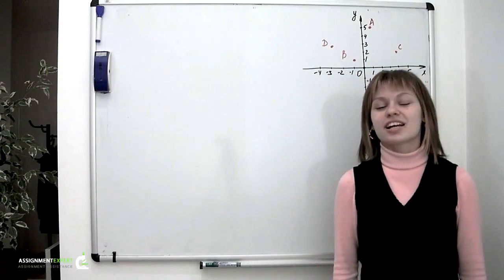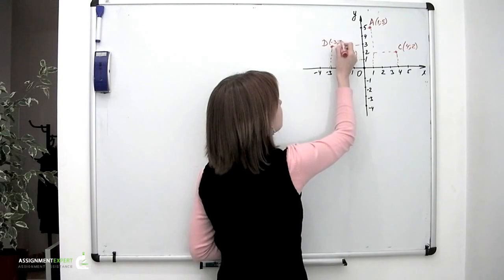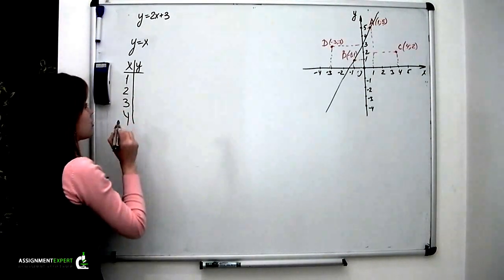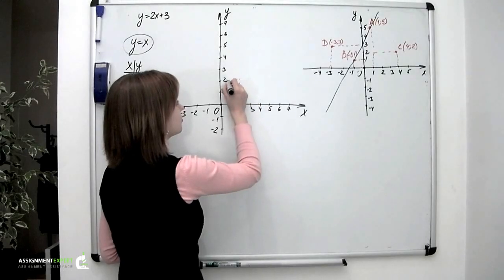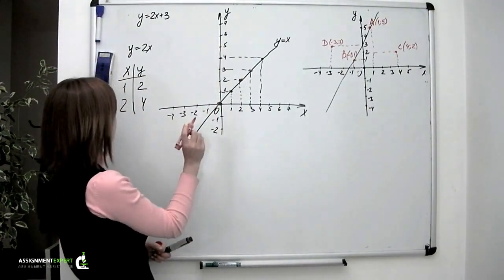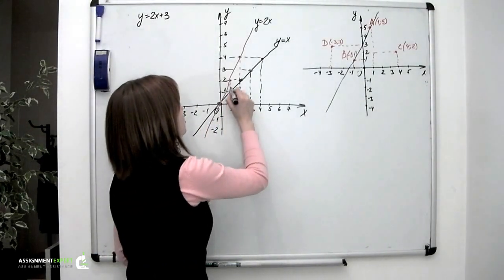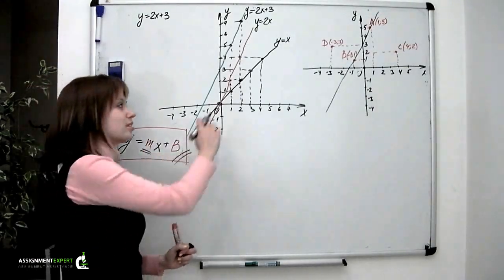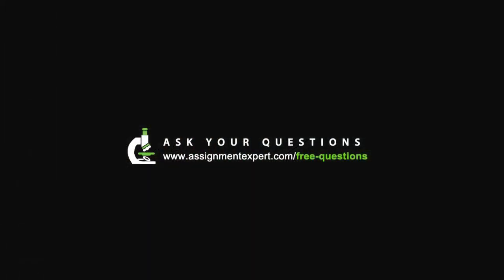Equation of a Line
This video gives an understanding of what equation of a line is and how to graph lines on a plane.

Math Help: Analytical Geometry